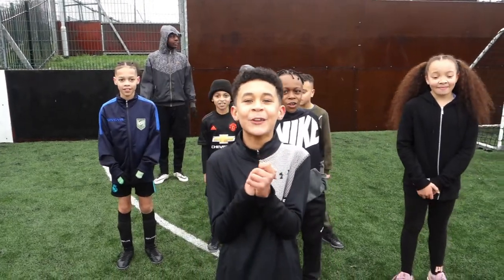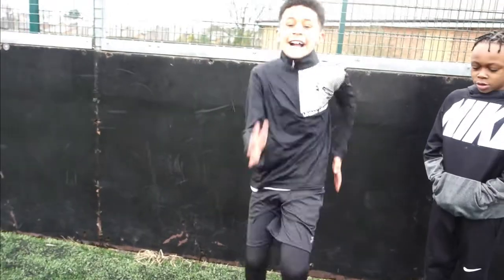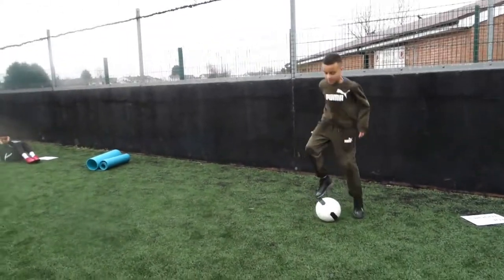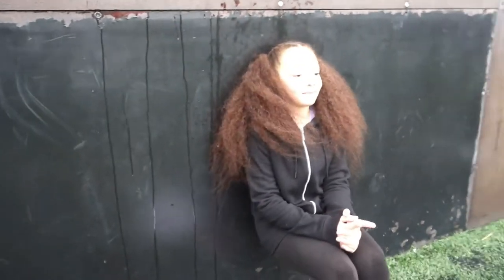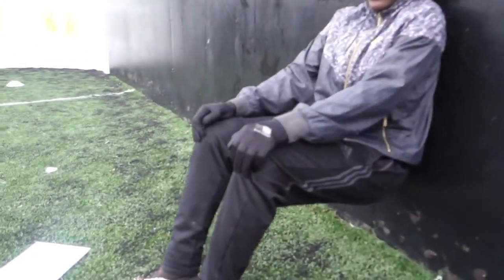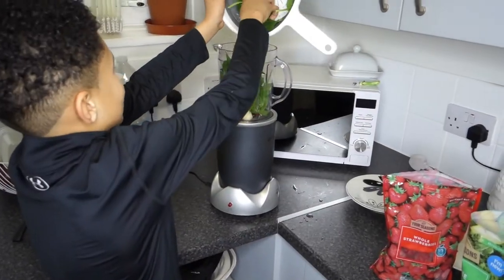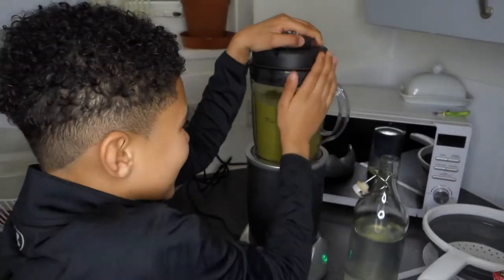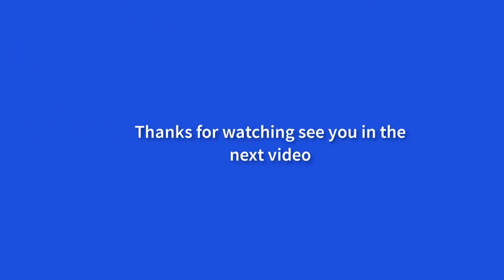Kids Fitness Challenge | Health & Lifestyle | Summer 2020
Kiyan takes charge of a fun circuit class with friends of all ages. Are you summer ready in 2020?

Exercises in the lesson:
Toe Touches
Sit ups
Planks
Star Jumps
High Knees
Mountain Climbers
Wall Sit
Sprints
Skipping
Press ups

Watch the video on how to do the exercises.

Post Workout Drink

Pineapple
Strawberries
Banana
Mix Kale, Spinach, Apple, Mango
MORE SPINACH!!
Ice Cubes
Filtered Water

Kiyan KidsTube is an entertainment channel showcasing a totally fun side to his life through modelling, vlogs, pranks and family games!